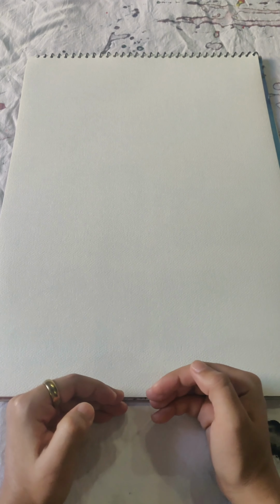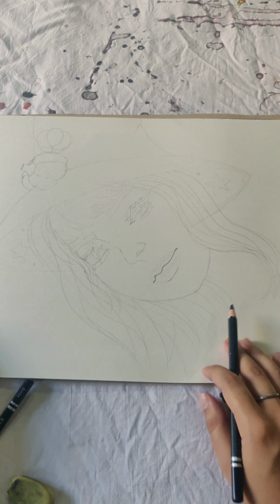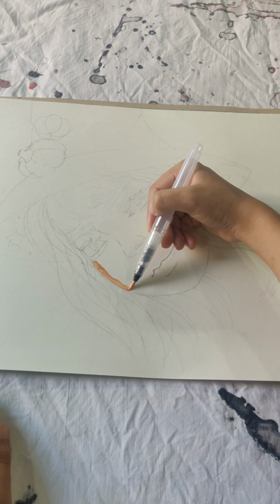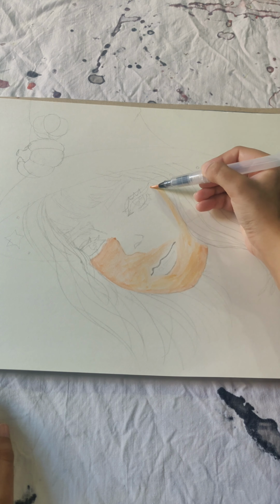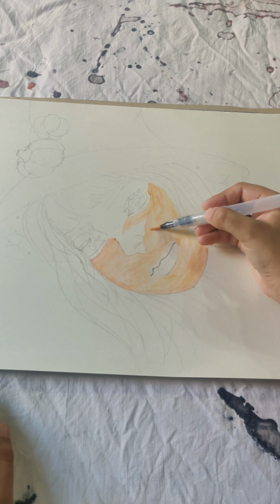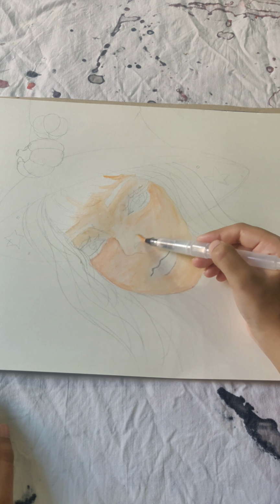cute witch watercolor painting |Halloween art series epi:1|tips for watercolor painting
hello!!!

today I painted a Halloween themed watercolor drawing for beginners 😊that everyone can make

also it was my first vlog 😸

have a great,scary Halloween 👻